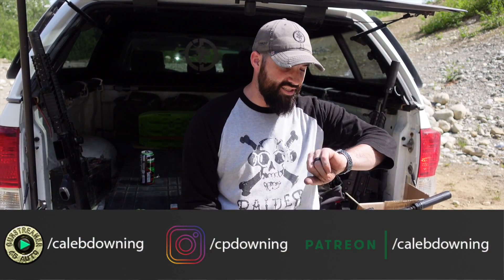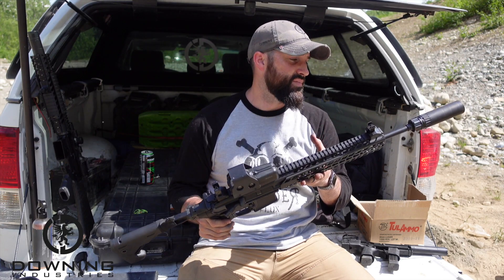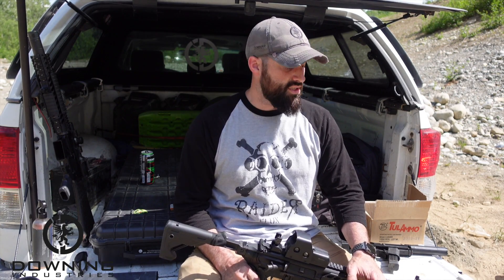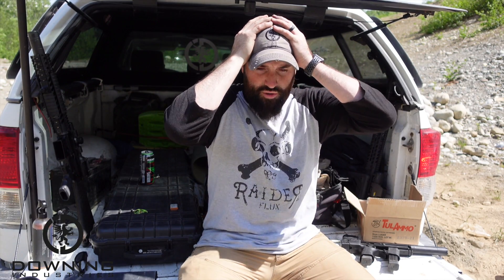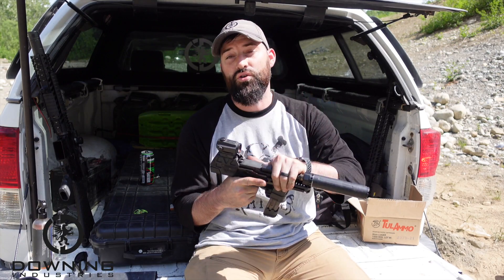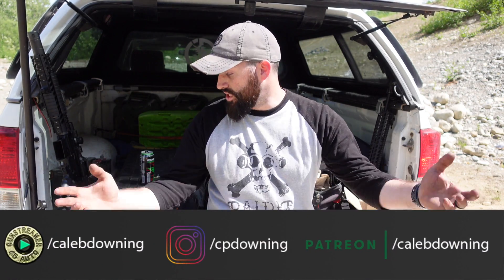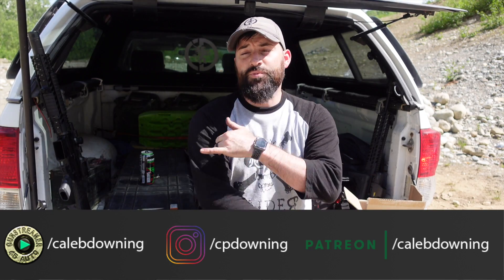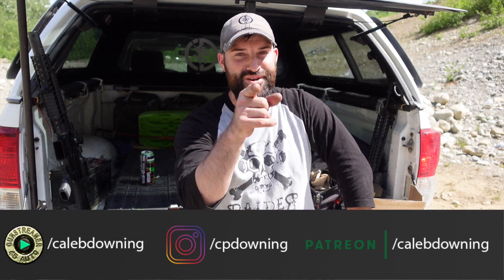Range Report 6-4-22